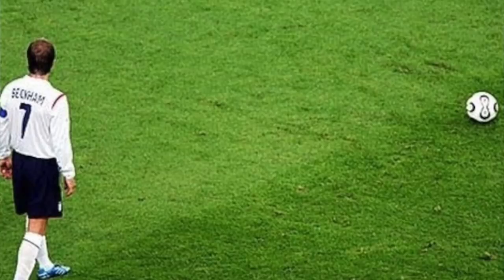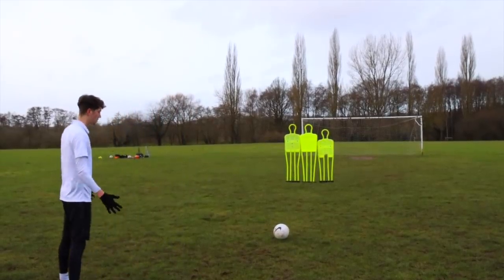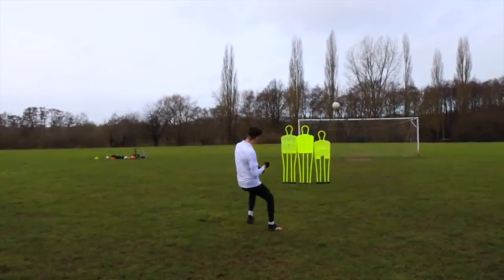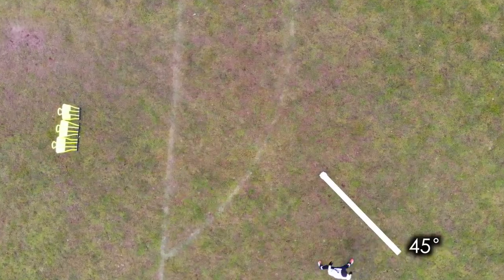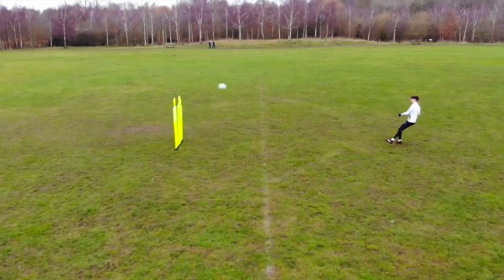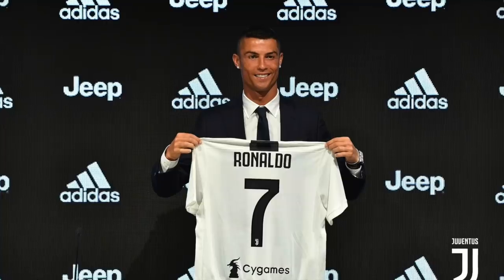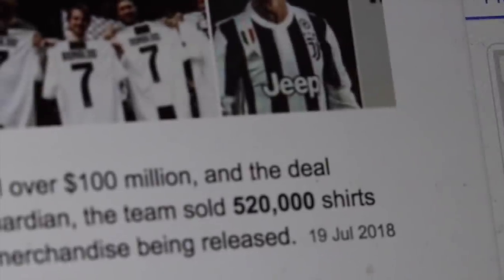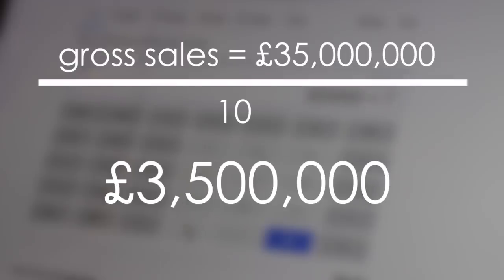Putting Famous Football MYTHS to the TEST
Football/soccer has always had myths surrounding the game and certain things you can do to get an advantage or improve, but how many of these are actually true?

football soccer challenge, goalkeeper football boots.

Kieran Brown